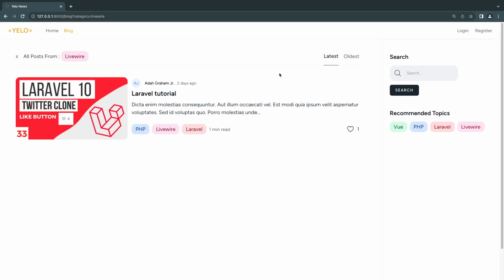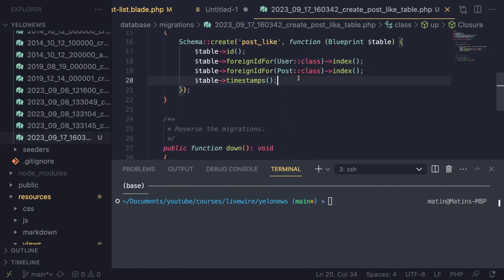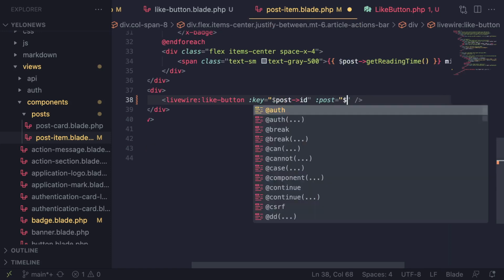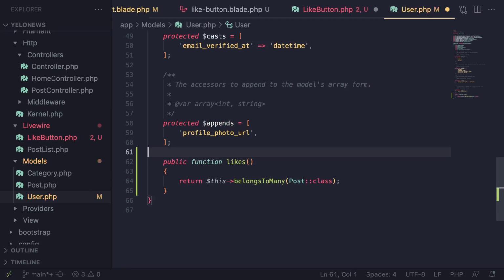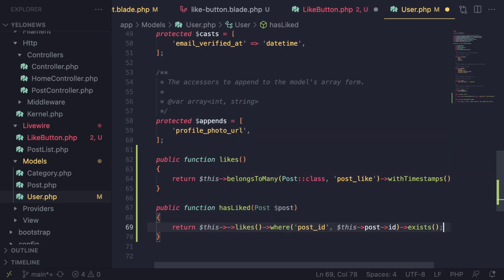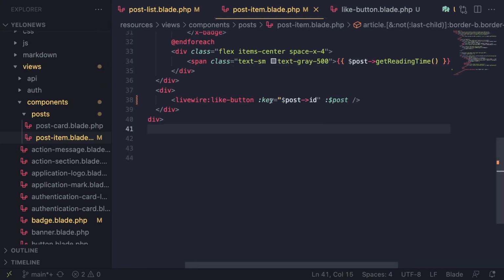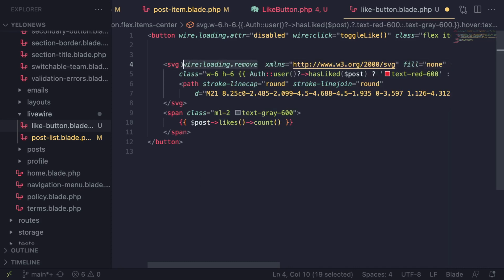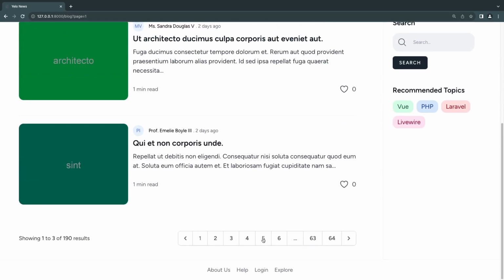Like Button | Build Blog with Laravel, Livewire & Filament #10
Today we are going implement our like button using livewire.